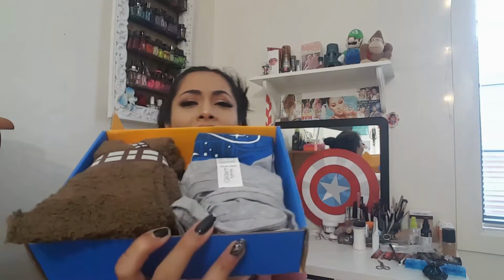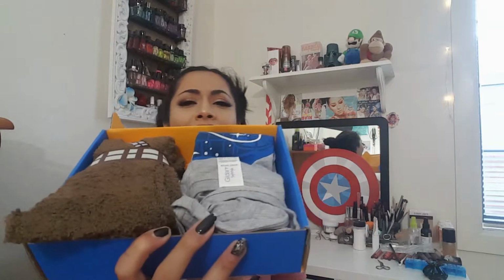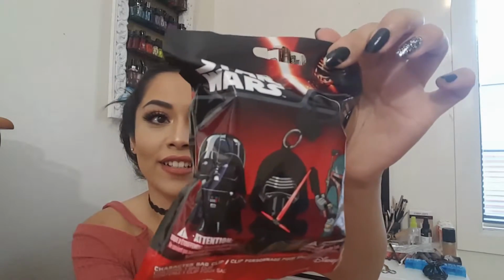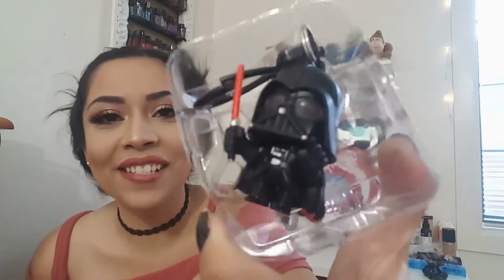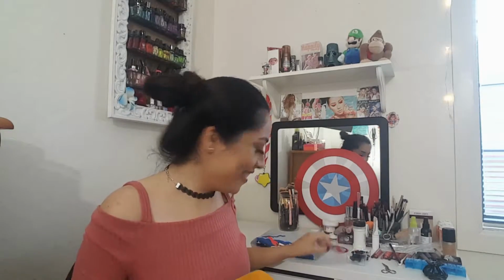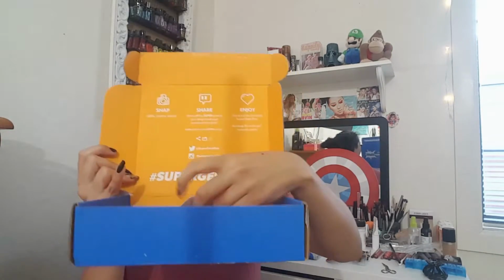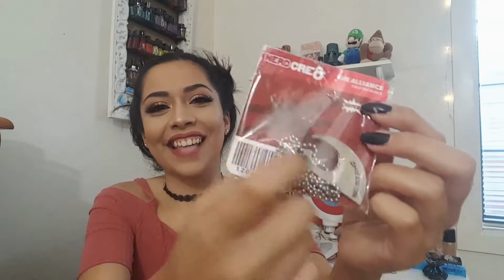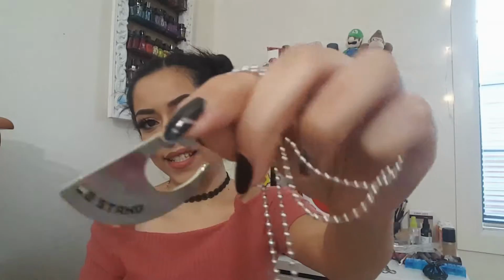SUPERGEEKBOX DECEMBER UNBOXING!!! ROGUE | julialovin